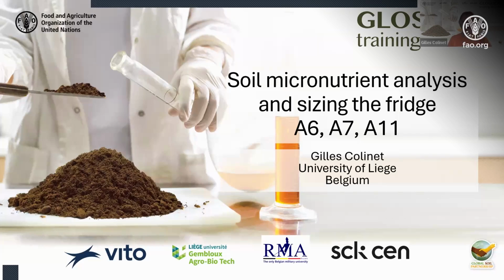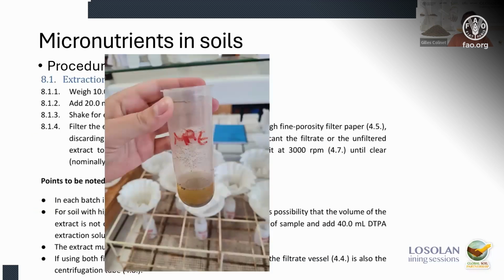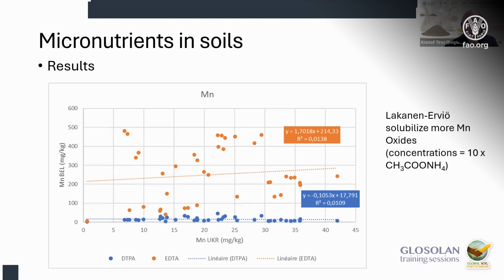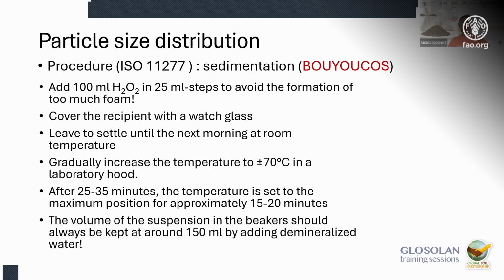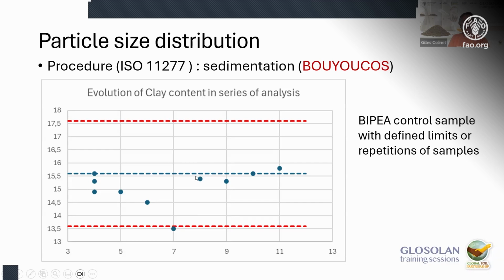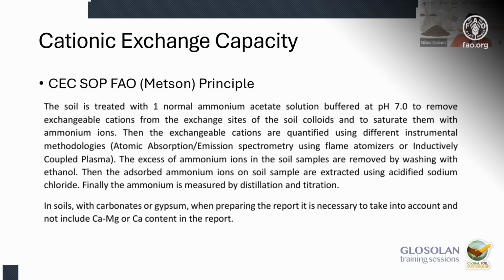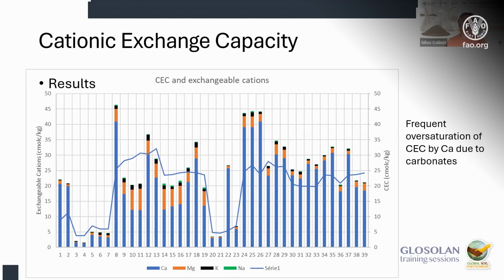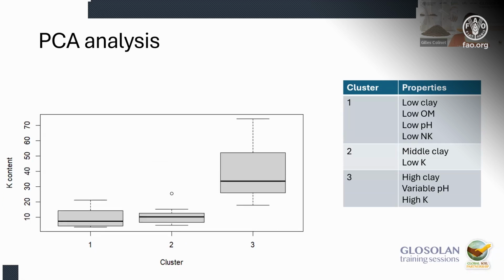Training on soil pollution: Module_010_Soil micronutrient analysis